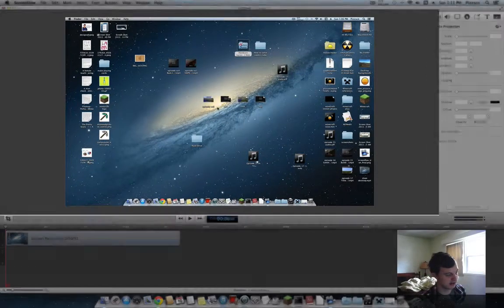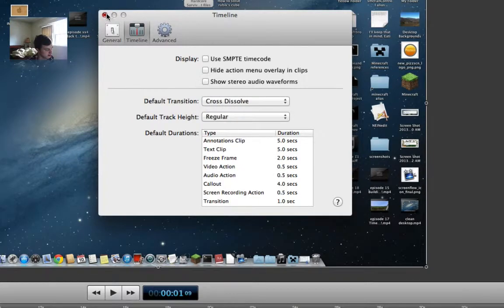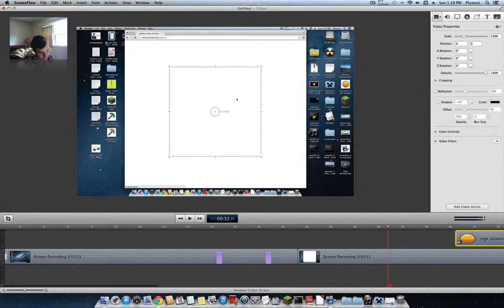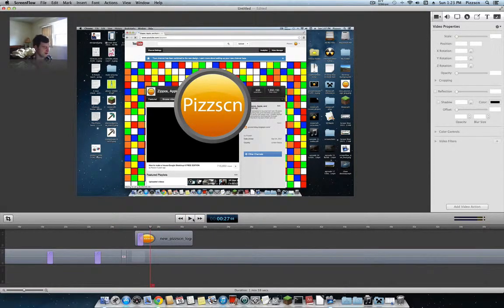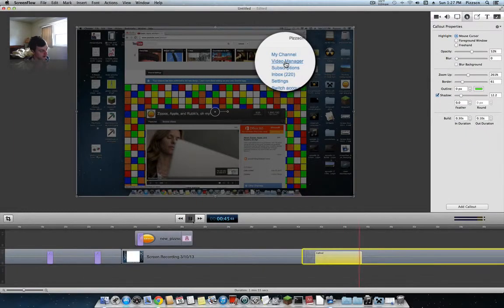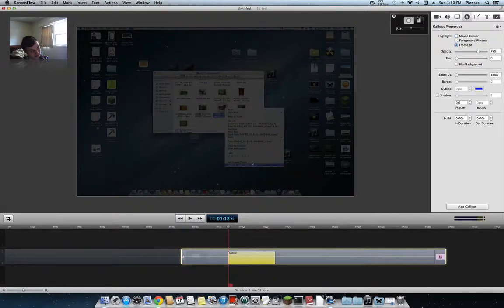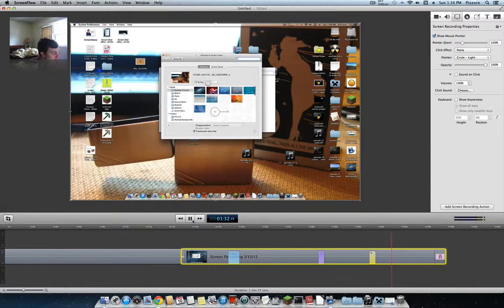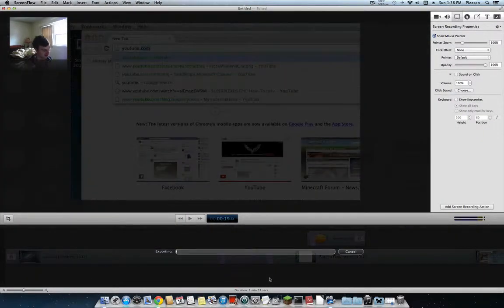Screenflow - Basic walkthrough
I love this program, and unfortunately my computer is messing up so I can't use it much right now, but I thought I'd show the program off a bit and show you guys what it is and how it works.